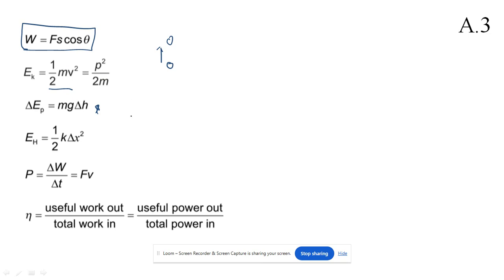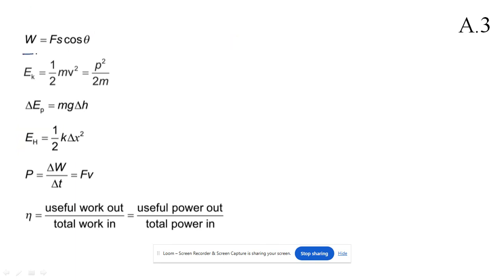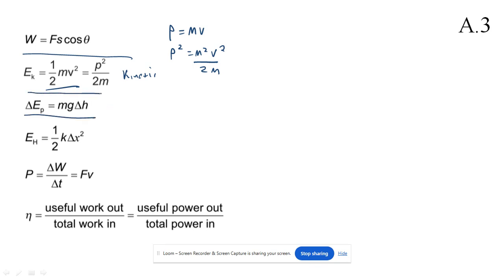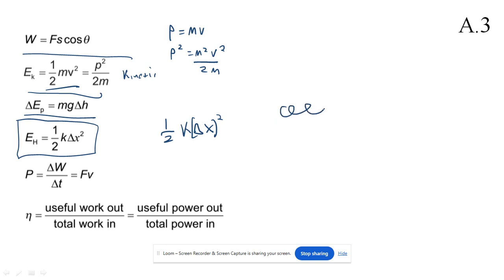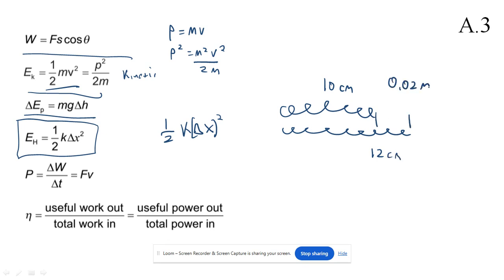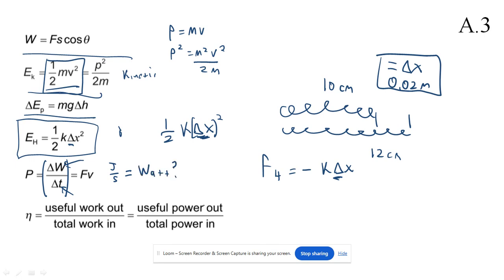HTP DP2025 A3